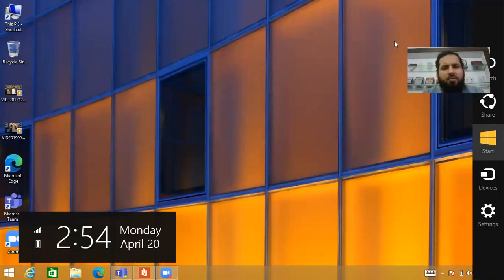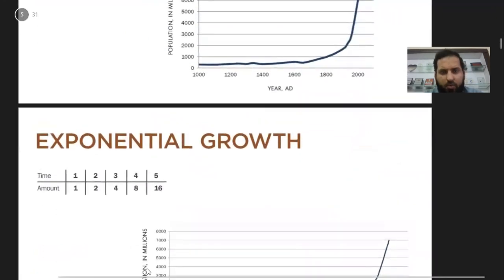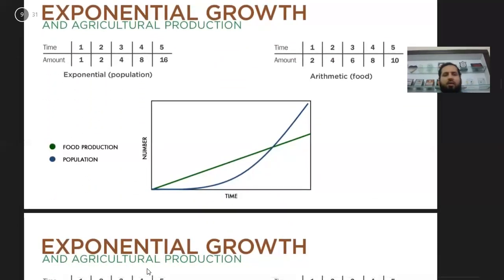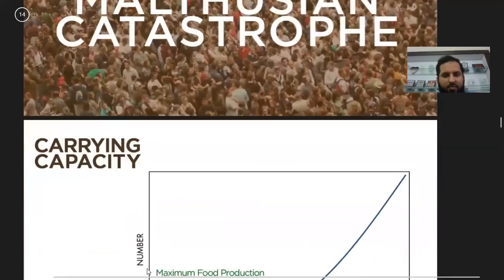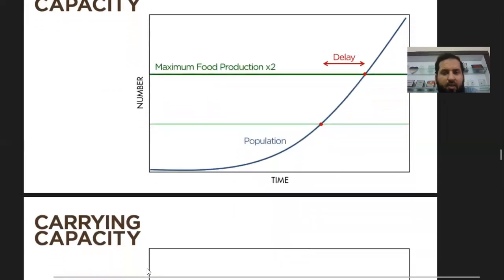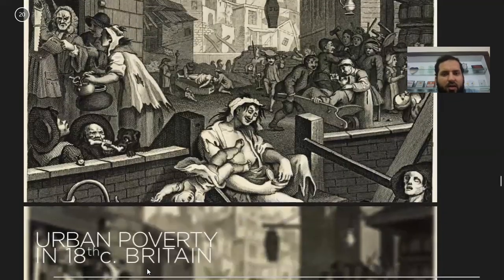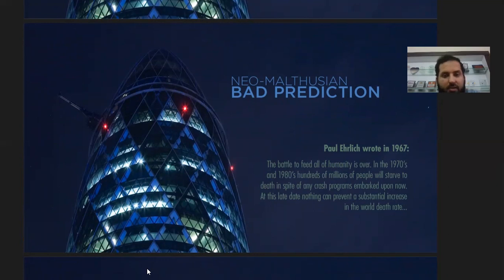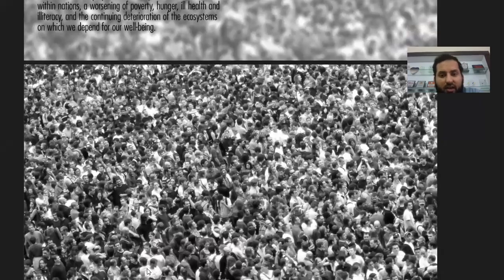Population 1, Malthus Lecture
Thomas Malthus lecture about Population . This is first lecture of Population lecture series